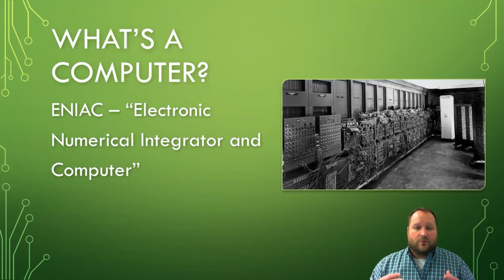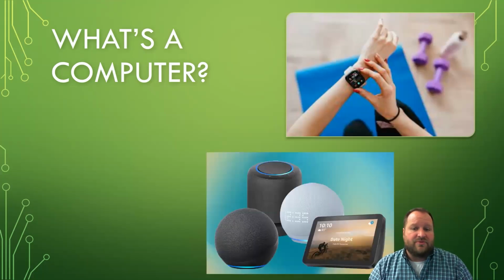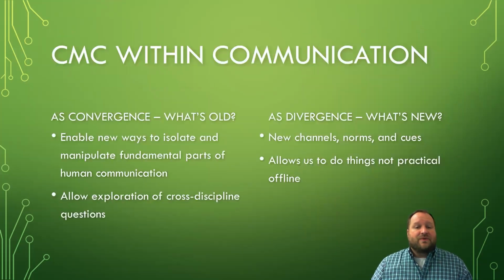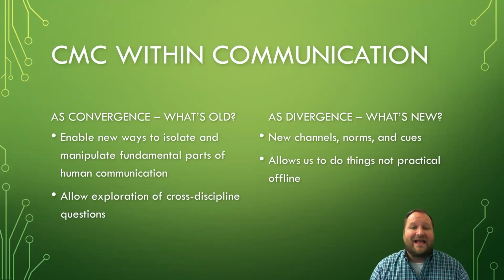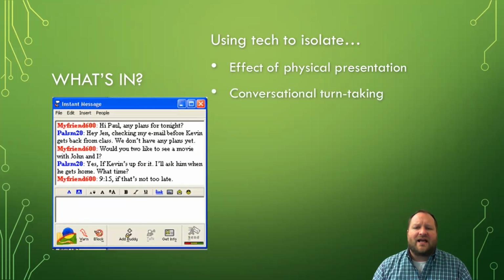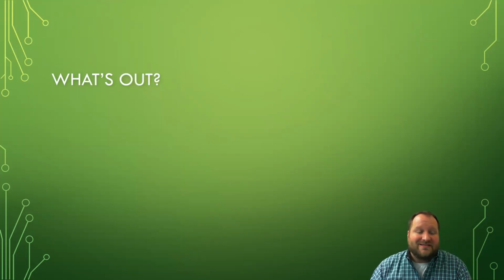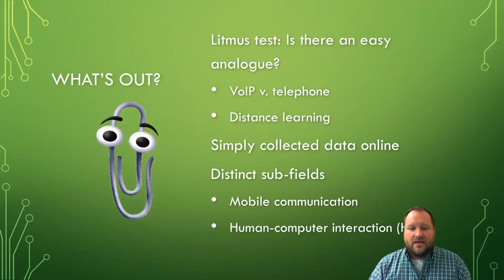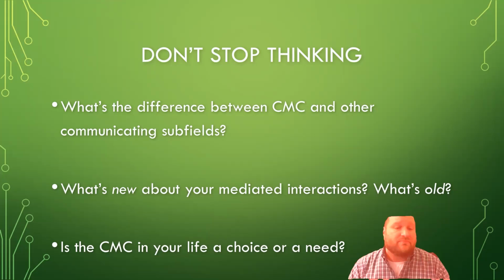Chapter 1 - What is Computer-Mediated Communication?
Designed to introduce college scholars to computer-mediated communication, explaining why CMC represents an interesting subfield of communication science.